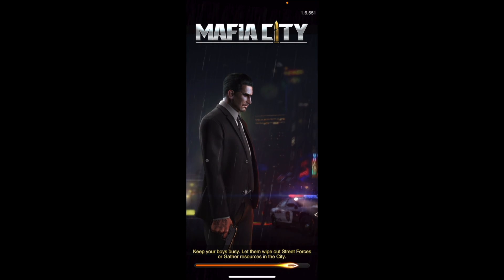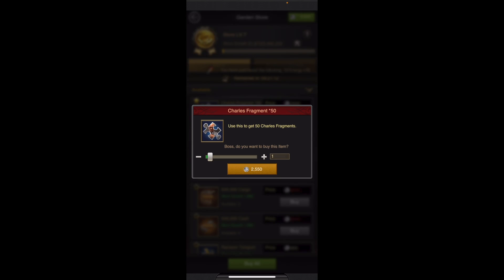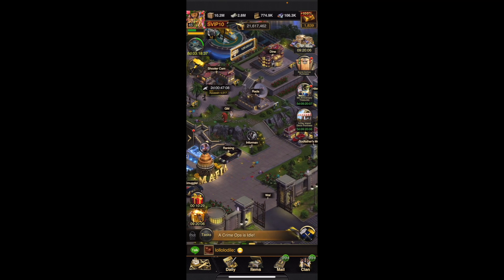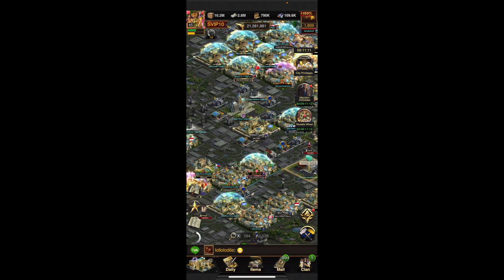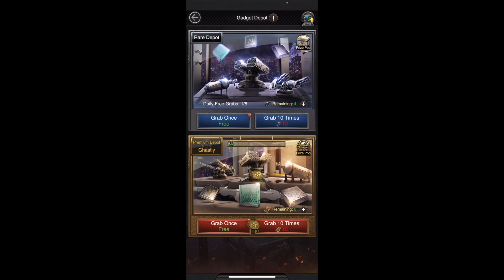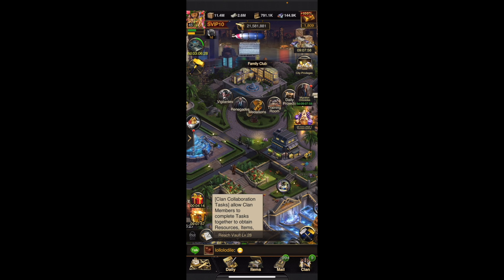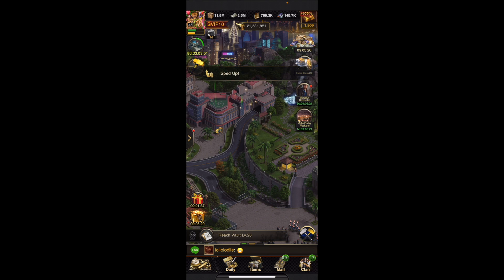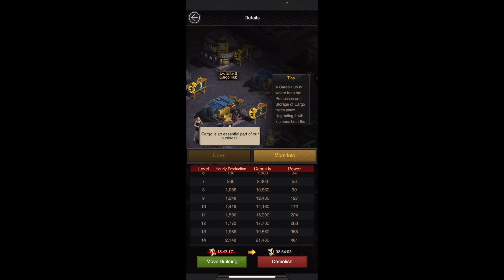Mafia City tips on daily play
This video is not really part of my travel channel but maybe its a way I can gain some more followers. This game only on cell phones called Mafia City is a game that doesn't tell much Information at all. So I narrowed down the gameplay of what needs to be done daily to gain the maximum potential the game can offer you without spending money. Hope it helps you. Let me know how I did.

My videos are spanning from all over the world. Though i was mainly in the continent of Asia, my other time was mainly hopping from one island to another as well as going from the mountains to the best museums. My channel consists of more than 100 UNESCO sites and travelling places where no tourist go or even has been too. I have hiked, camped, walked and boated through half the world it seems. My videos are all original content where you will find something to watch, enjoy and learn.
If you didnt read my bio on Youtube, here it is;
What a journey my whole life has been. I have no fear and I'm here living a dream. My dream, and everything I so desire for the world I desire in my self. I wish everyone can travel and not let fear or emotion get in their way. I will guide you though a life no man has ever lived. Watch and just maybe you can follow in some of my footsteps. This is my goal to get people motivated and inspired by LIFE. We all have so much to give and not enough time. So I'm giving you my time and hoping your time doesn't run out. Happy days. Love peace and enjoy!!!
I am a world life travel enthusiast. I have traveled half my life and for a third of it I have recorded it. If you are new to my channel, welcome and thank you. I have hundreds of videos with content that is unimaginable from all over this amazing planet we have.
Have a wonderful journey in this fabulous world!

I also am a big writer and have a huge blog page and even wrote a book...
You can transfer to your own language on my sites.

Youtube channel ID:
UC62kP5WVnNT61l6E70n4wLw